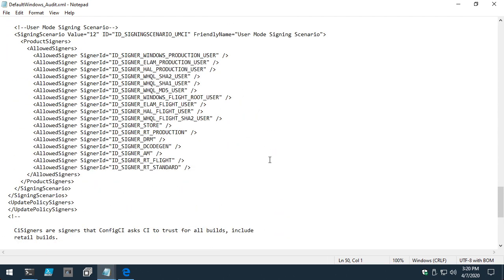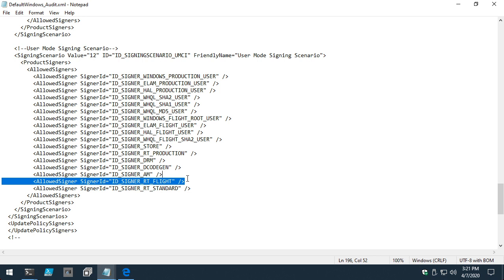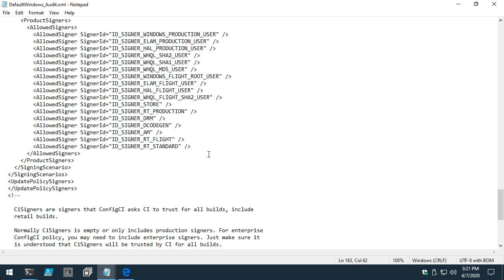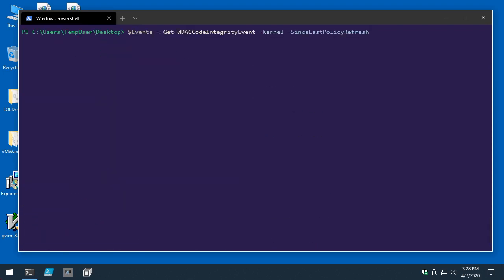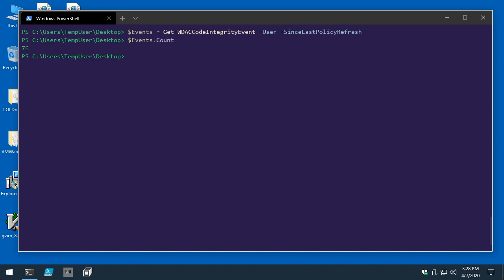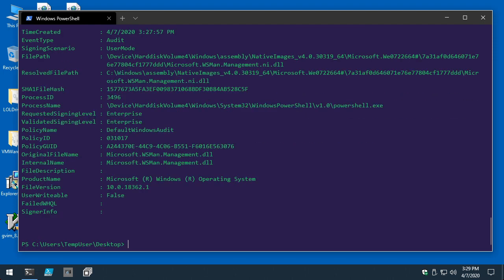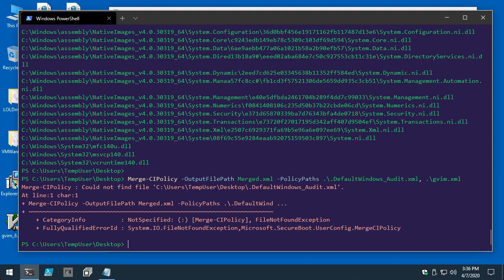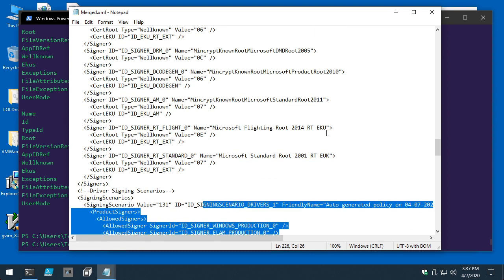Building a Windows Defender Application Control (WDAC) policy from scratch: User Mode Code Integrity